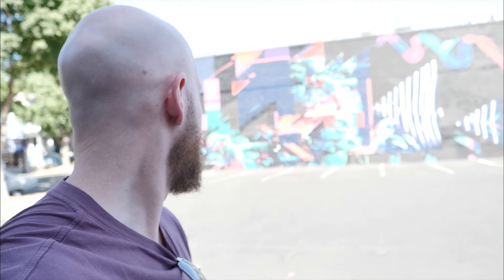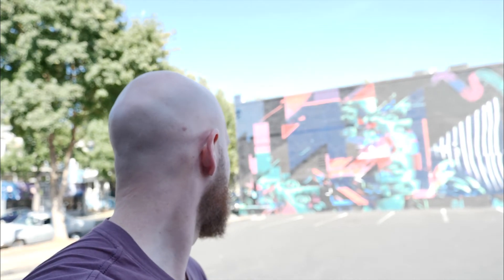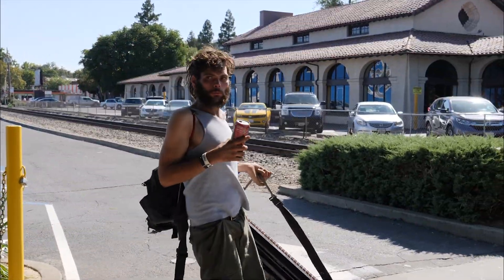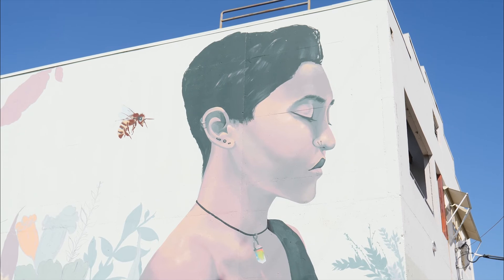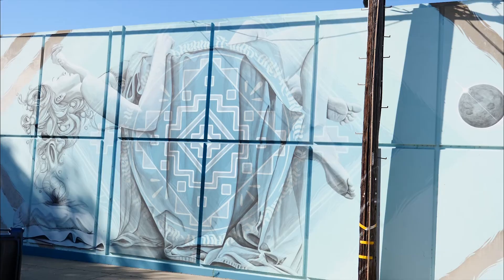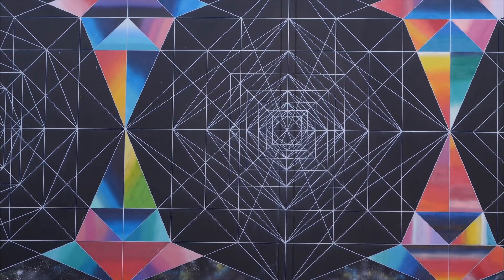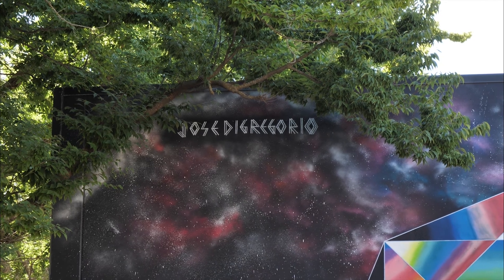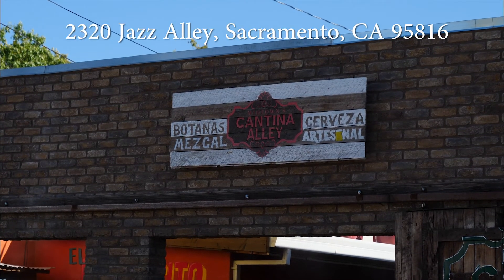Wide Open Walls (WOW) Sacramento, CA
Street art in Sacramento, CA.